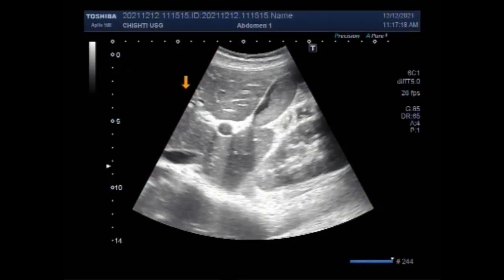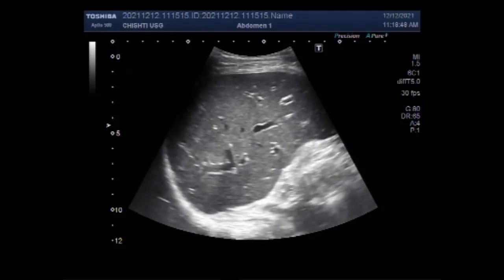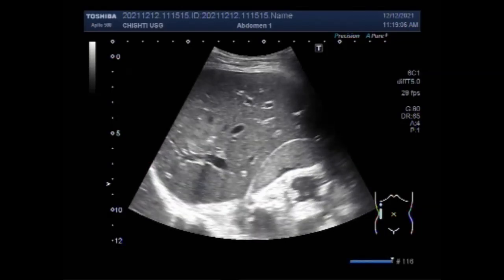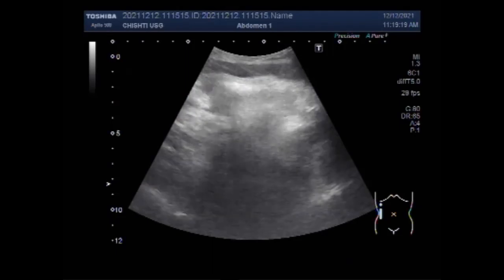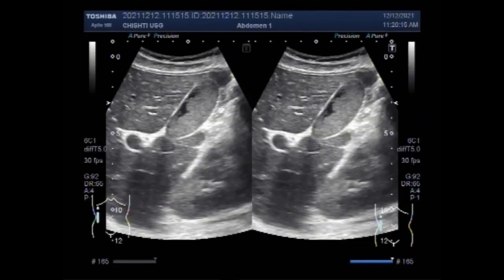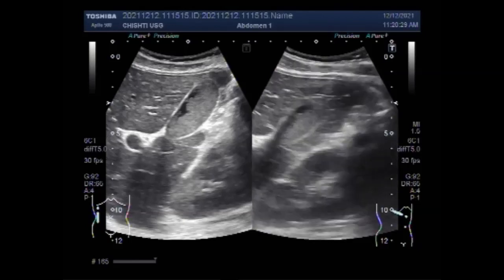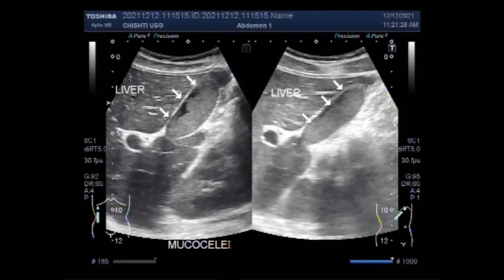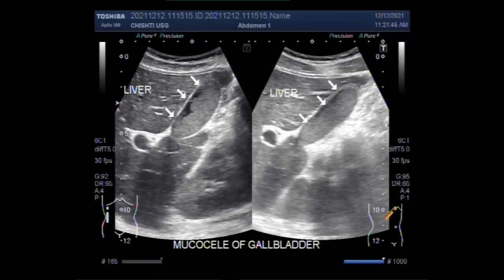The Gallbladder Mucocele distention.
This video shows the Gallbladder Mucocele distention.
The gallbladder mucocele distention, which is usually non-inflammatory, results from an outlet obstruction of the gallbladder and is commonly caused by an impacted stone in the neck of the gallbladder or in the cystic duct. No single laboratory test is diagnostic of a gallbladder mucocele.
Mucocele of the Gallbladder develops due to excessive accumulation of mucus. It may be due to an impacted stone in the gallbladder neck (most commonly) or cystic duct or decreased gallbladder motility.
A grossly distended, thin-walled gallbladder measuring more than 5 cm across anteroposteriorly, an impacted stone in the infundibulum or neck of the gallbladder or in the cystic duct, and clear fluid content indicate a possible mucocele (as you can see in this video). The ultrasonographic Murphy sign may be positive.
Ultrasound uses sound waves to produce pictures of the gallbladder and the bile ducts. It is used to identify signs of inflammation involving the gallbladder and is very good at showing gallstones. Ultrasound produces pictures of the gallbladder and bile ducts. It shows signs of inflammation or indications that there is blockage of bile flow. Ultrasound is the most common test performed to evaluate gallbladder abnormalities.
When your gallbladder is inflamed and swollen, it irritates your phrenic nerve. Your phrenic nerve stretches from the abdomen, through the chest, and into your neck. Each time you eat a fatty meal, it aggravates the nerve and causes referred pain in your right shoulder blade.
The most common symptom of a gallbladder problem is pain. This pain usually occurs in the mid to upper-right section of your abdomen. It can be mild and intermittent, or it can be quite severe and frequent. In some cases, the pain can begin to radiate to other areas of the body, including the back and chest.
When gallstones are diagnosed, there may be some uncertainty about whether any stones have passed into the bile duct. Gallstones in the bile duct are sometimes seen during an ultrasound scan. If they're not visible but your tests suggest the bile duct may be affected, you may need an MRI scan or a cholangiography.
Differential diagnoses can include occult cholelithiasis, choledocholithiasis, irritable bowel syndrome (IBS; right colon or duodenal spasms or right-sided visceral hypersensitivity, right-sided stool/constipation), dyspepsia (ulcer and non-ulcer), chronic pancreatitis, atypical reflux/gas.
Gallbladder problems are diagnosed through various tests. These may include Liver tests, which are blood tests that can show evidence of gallbladder disease. A check of the blood's amylase or lipase levels to look for inflammation of the pancreas.
Symptoms of chronic gallbladder disease include complaints of gas, nausea and abdominal discomfort after meals, and chronic diarrhea. Stones lodged in the common bile duct can cause symptoms that are similar to those produced by stones that lodge in the gallbladder, but they may also cause Jaundice.